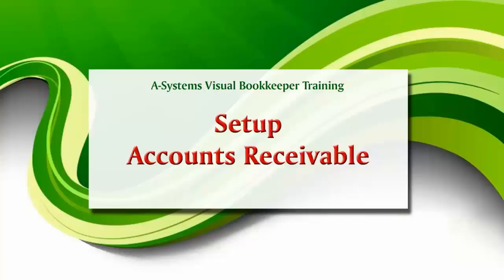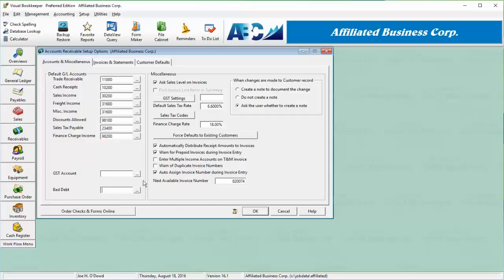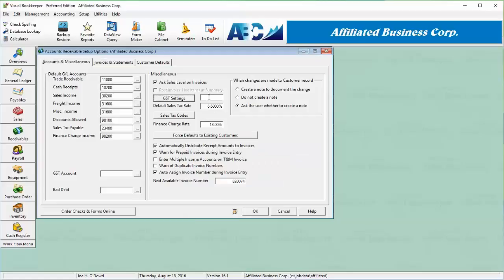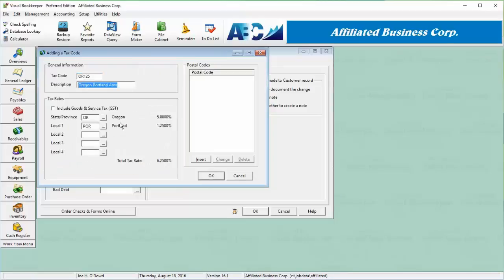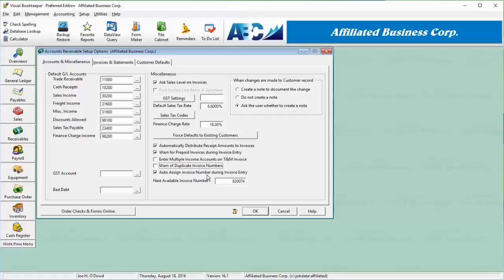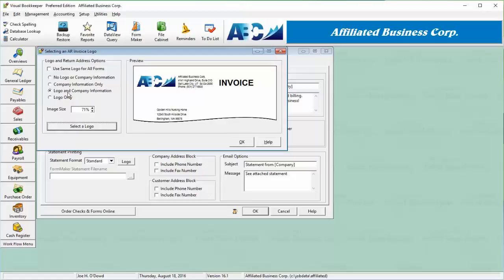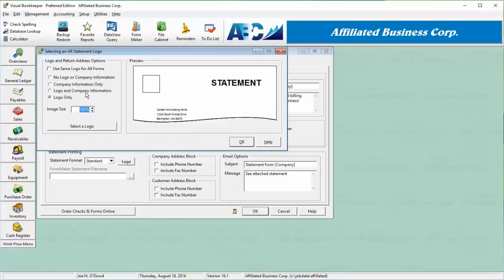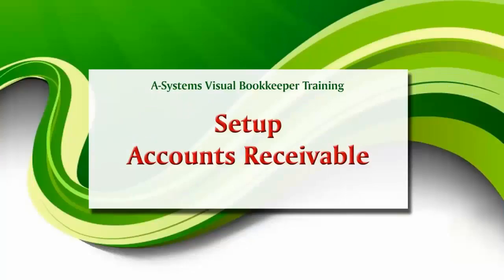Visual Bookkeeper Training - Setting Up Accounts Receivable Options